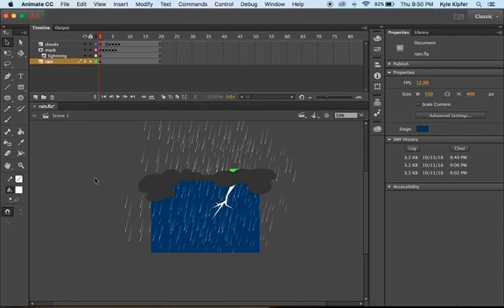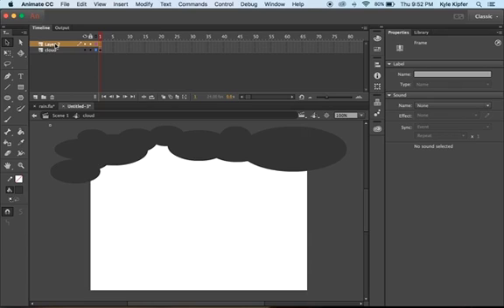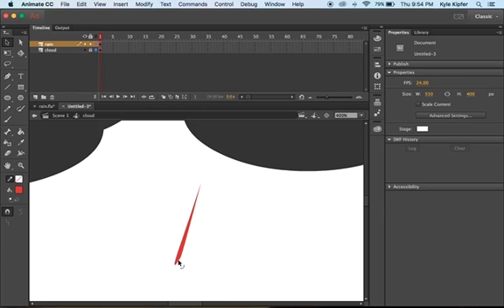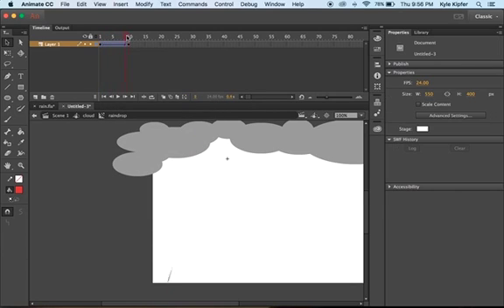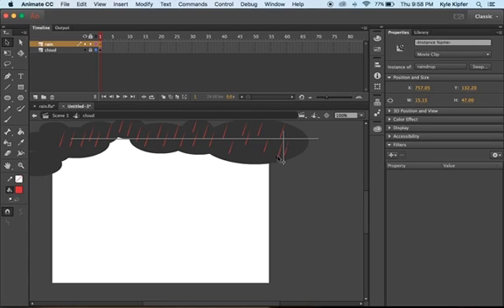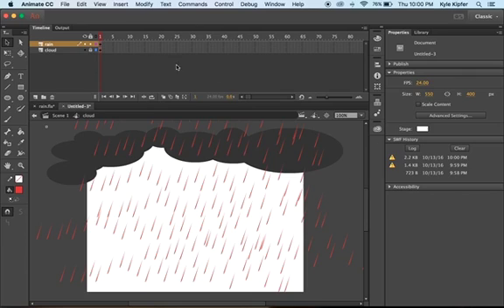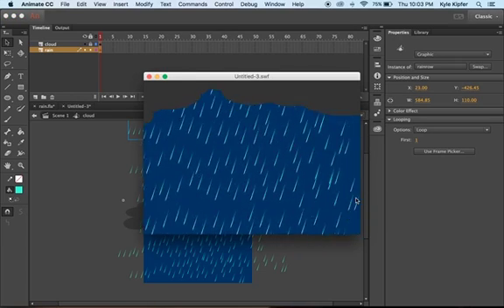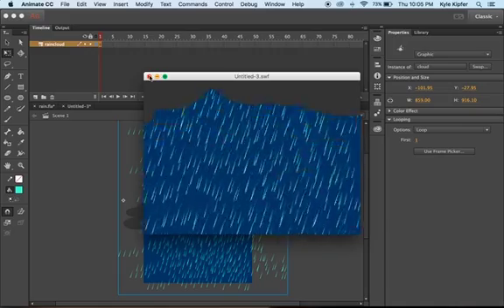Rain Cloud Animation Tutorial Adobe Animate CC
Part 1: Animate a rain drop and copy it over to make it rain!